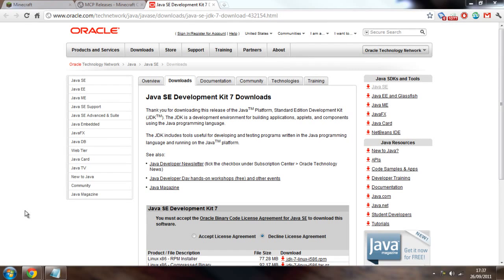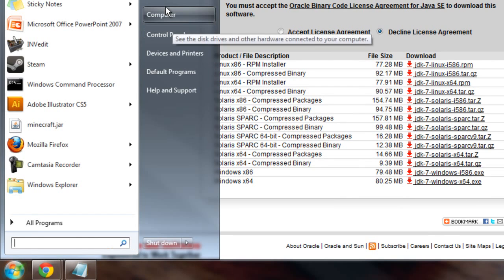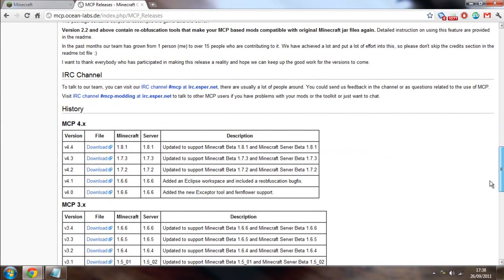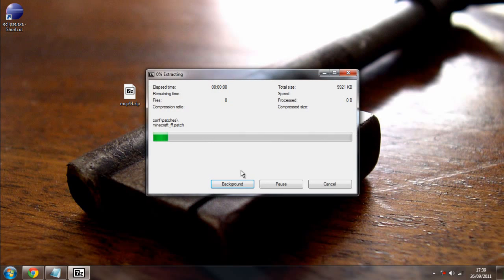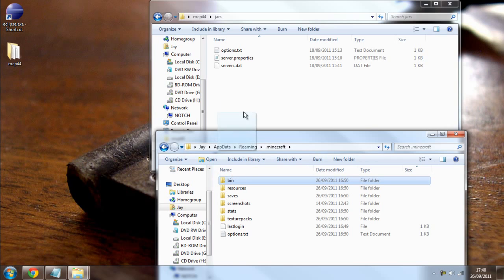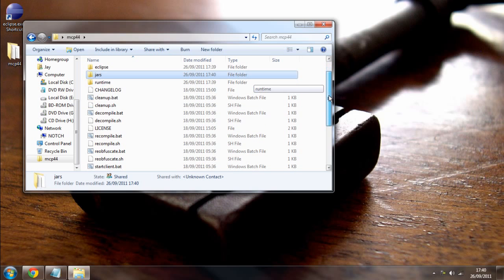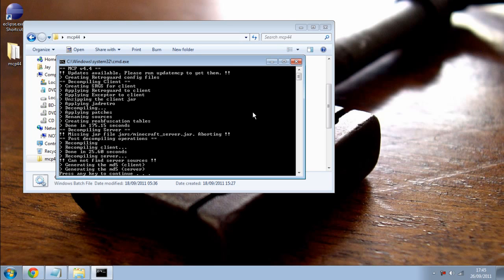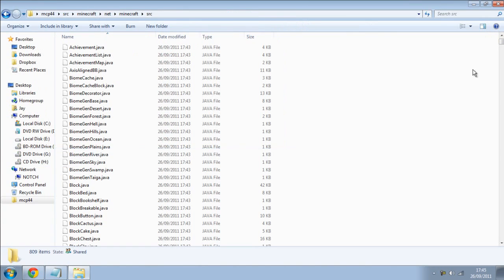How to set up MCP (Modding Minecraft)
The third instalment on how to mod minecraft. This video covers how to install Minecraft Coder Pack